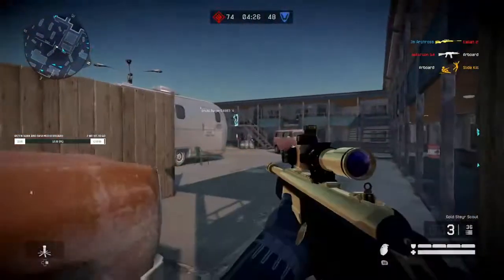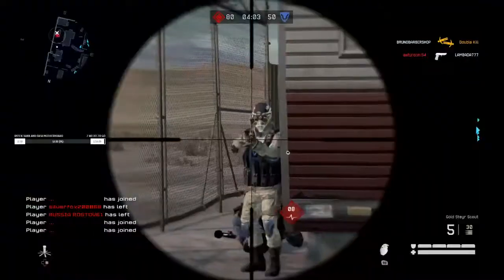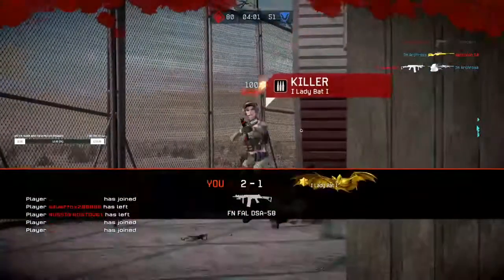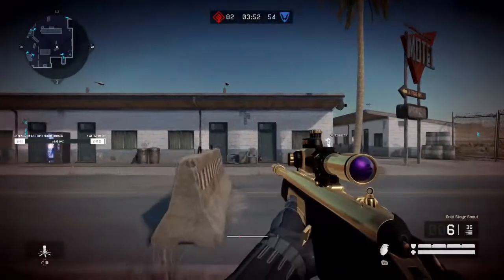THIS GAME IS GOING TO DIE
They arent fixing anything just doing things that dont need to be done and they dont care about the console port